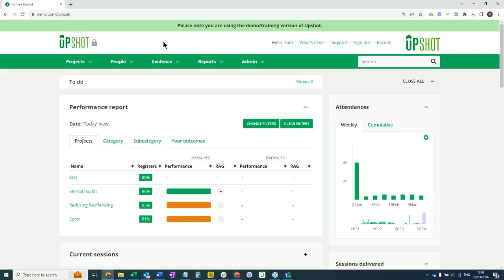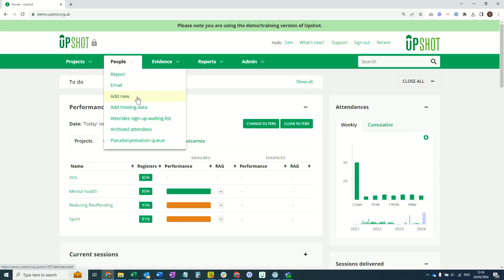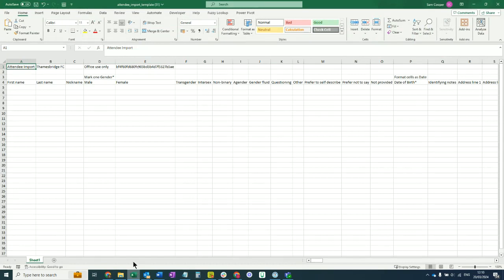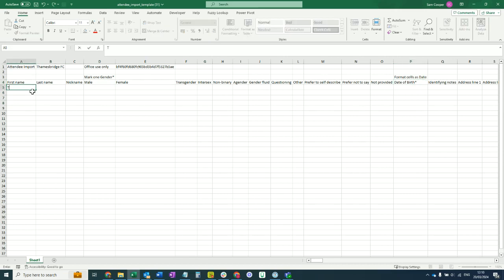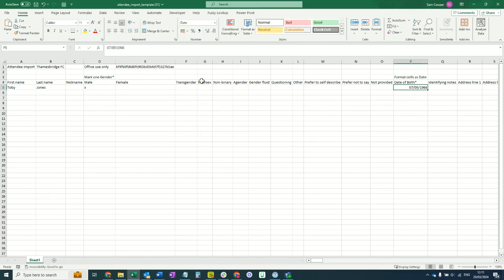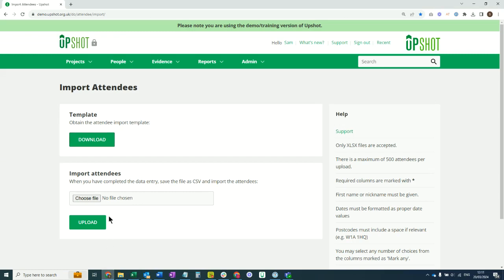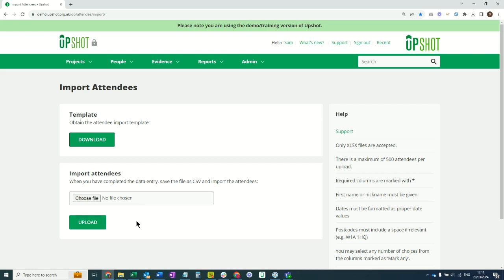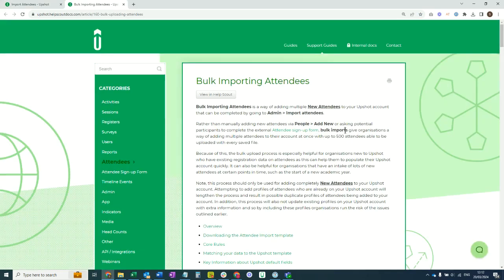Upshot - Bulk Importing Attendees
An overview of the bulk upload process, whereby organisations can add up to 500 new participants at a time.